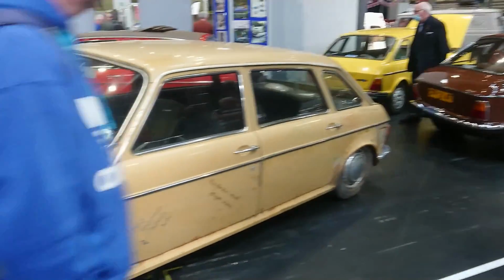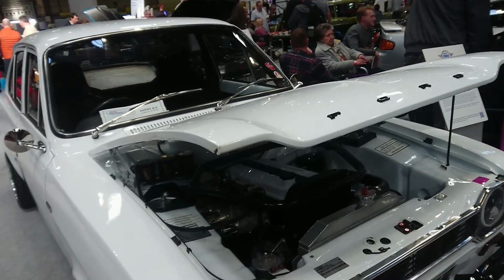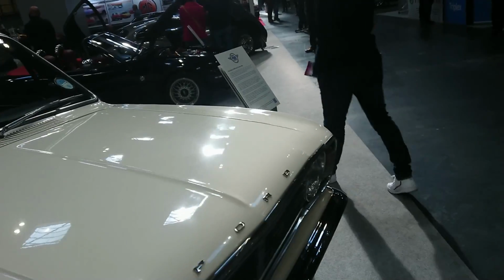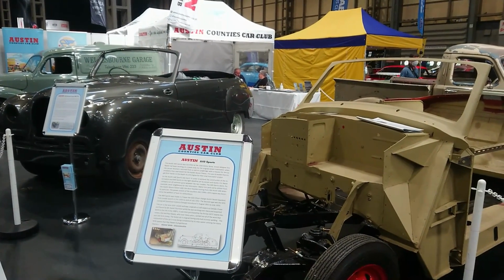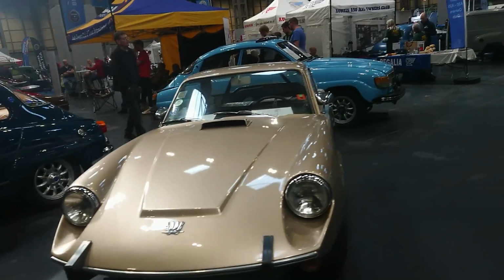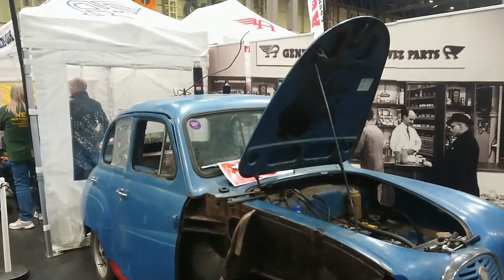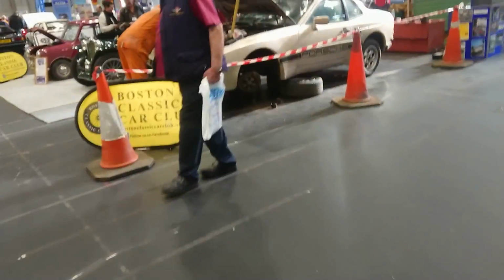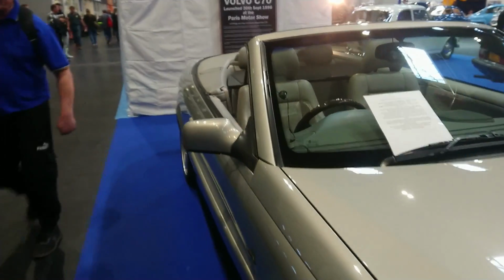A Slightly Shambolic Shuffle: 2022 Practical Classics Restoration Show - Part Ten of Fourteen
Apologies for all the announcement interruptions and terrible editing! And all the incorrect information... Watch at your own risk of boredom and possible loss of sanity.

The Slightly Shambolic Shuffles are back! This time we visit the 2022 Practical Classics Classic Car and Restoration Show at the NEC in Birmingham, and it gets very shambolic very quickly. Prepare yourselves as I get information wrong about Maxis, discover some very nice MG Maestros and Metros, ponder a Cosworth engined Ford Capri Mark III, look at some classic Saabs, admire a Marina van and still really experience very little of any importance at all. Nothing untoward, then!